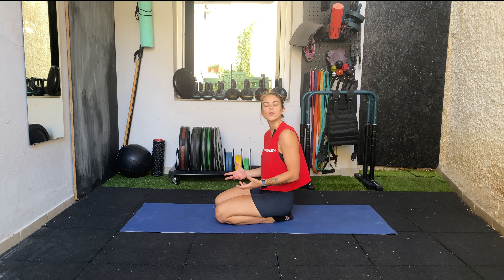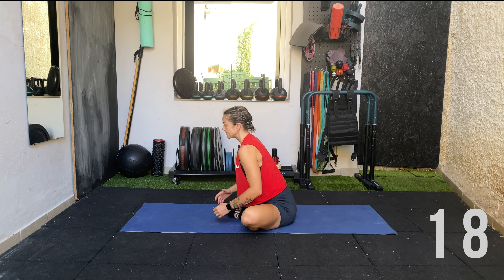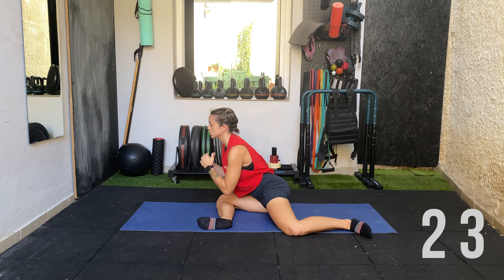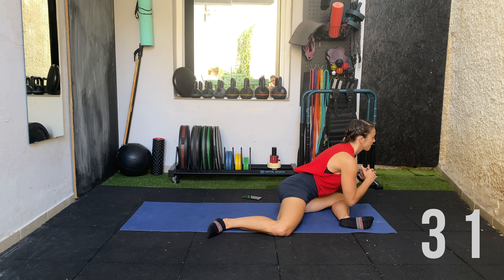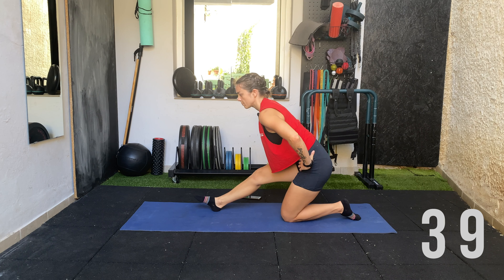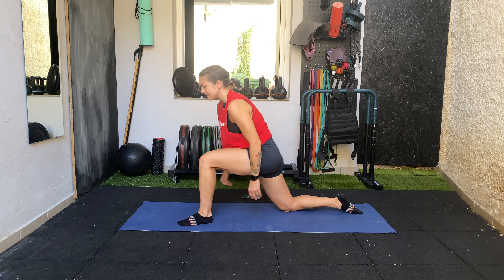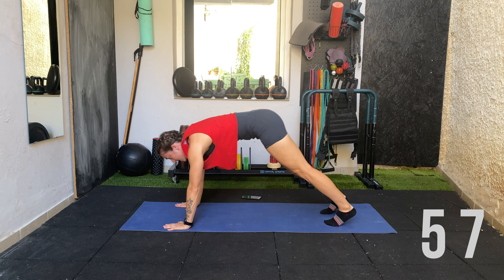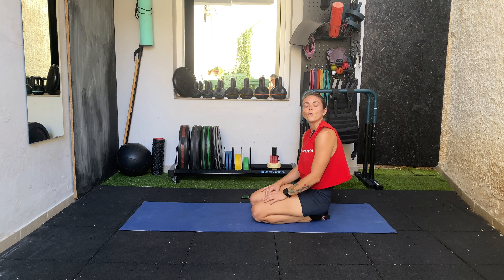7 MIN Lower Body Follow Along Mobility flow - Gentle!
Hi lovelies,

Today I have a nice and gentle lower body mobility flow that you can easily follow along before your workout or simply to get some extra mobility in your everyday.

We'll be doing each move for 60 seconds.

No equipment needed, just follow me through these four moves:

Butterfly stretch
90/90 stretch, both sides
Knight and hamstring stretch, both sides
Downward dog with lunge